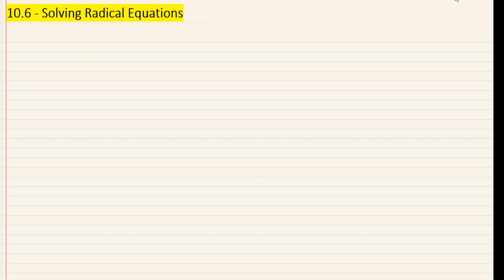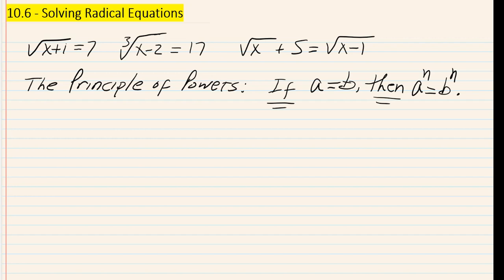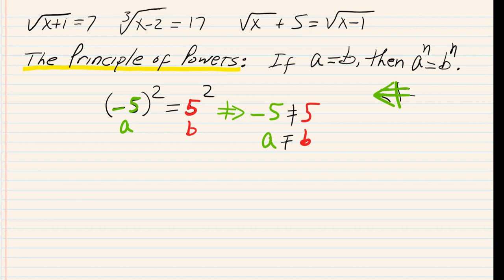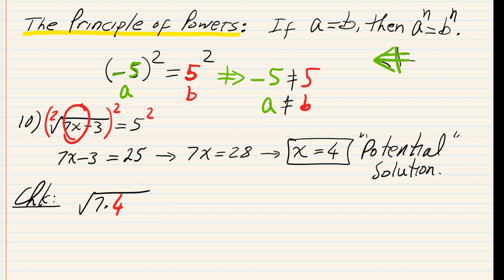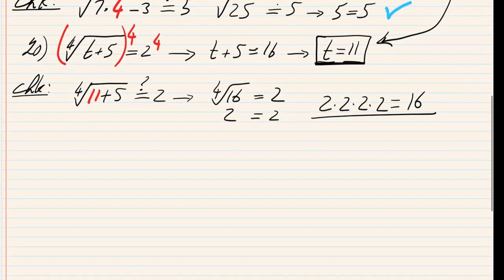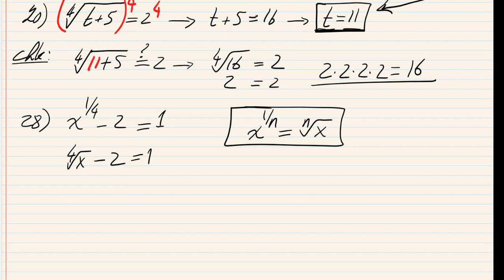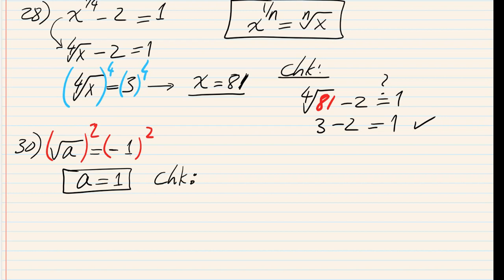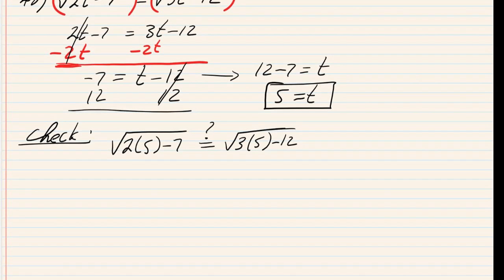IntAlg - 10.6 - Solving Radical Equations